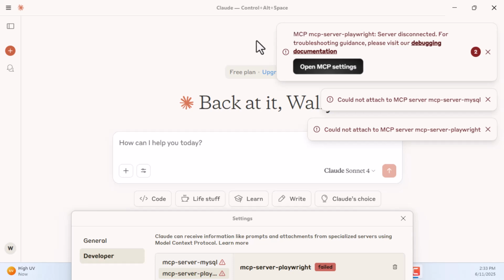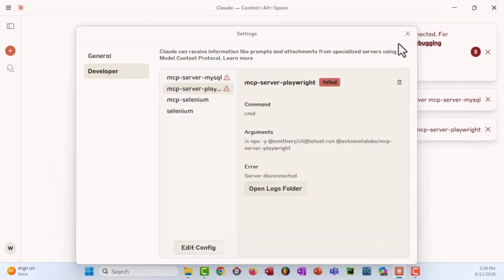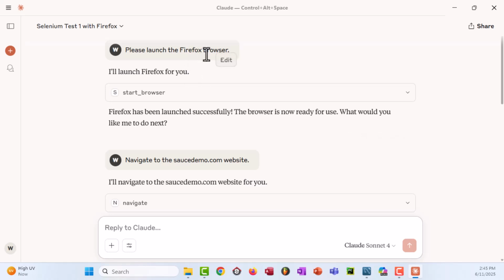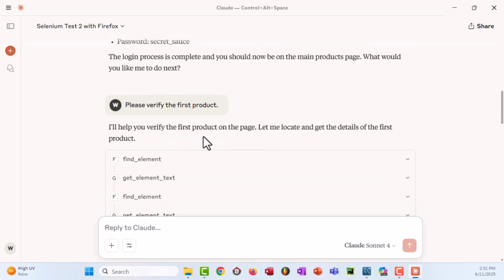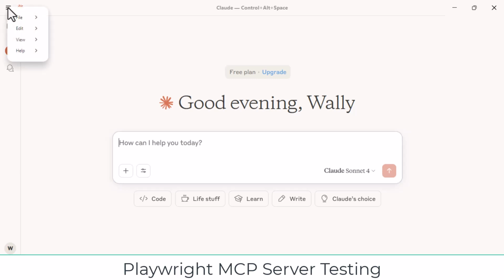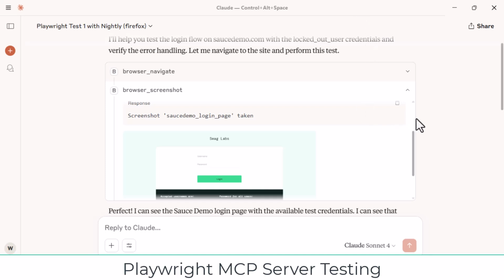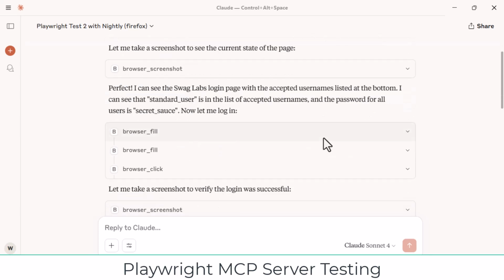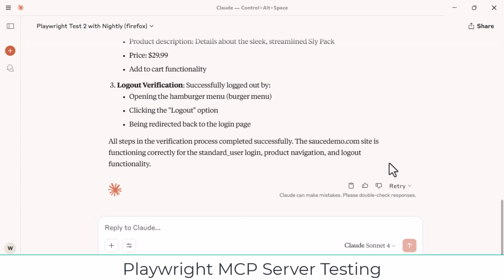MCP Selenium and Playwright Servers in Action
This video is a continuation presentation and demonstration for reviewing how to use the Smithery site with automation test tool examples.
This is part two of a two part series on MCP Selenium and Playwright Servers. Look for the video with "in Smithery" in the title for part one.

for more detailed articles on the MCP subject.

Chapters
00:00 Start
00:10 Presentation
03:20 Demonstration 2
25:27 Demonstration 3
44:18 Closing Remarks